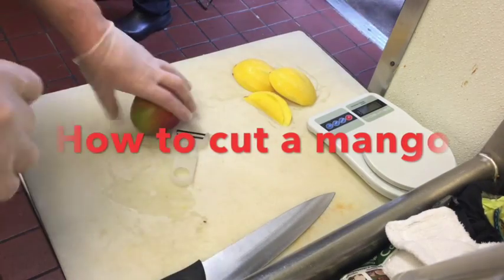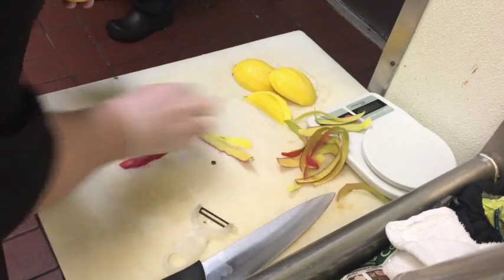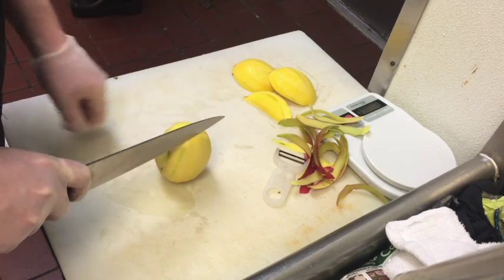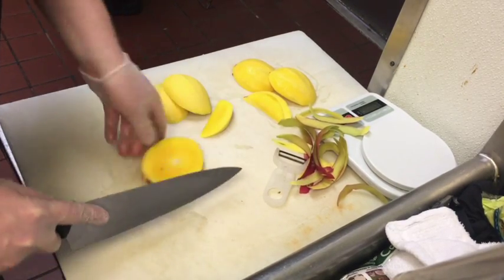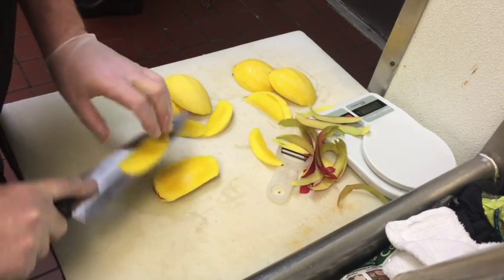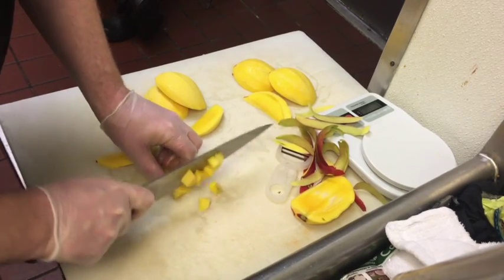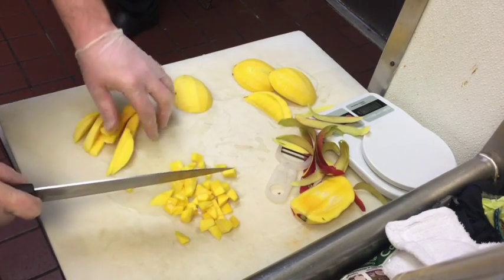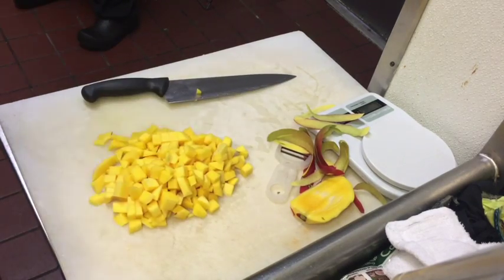How to dice a mango